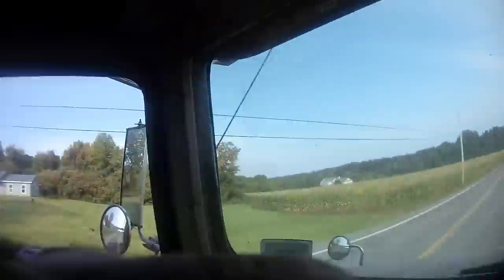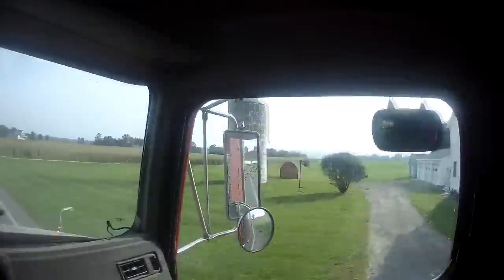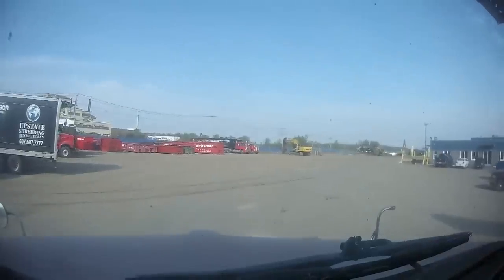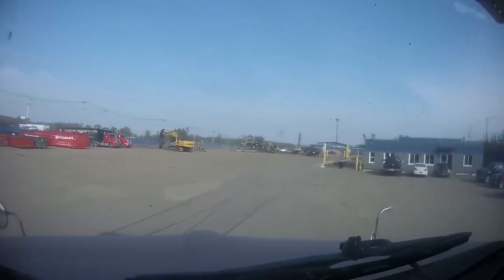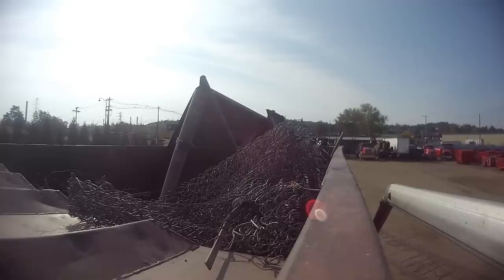Let's take a ride to Weitsman's with a load of scrap metal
Scrap metal trip into Weitsmans on Sunday September 22 2019.